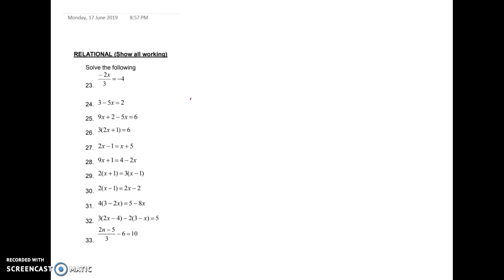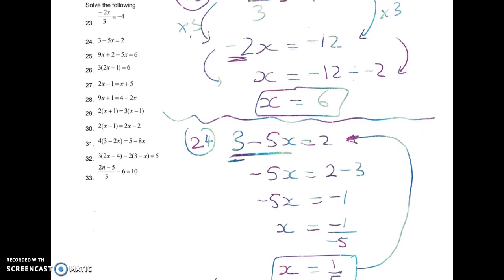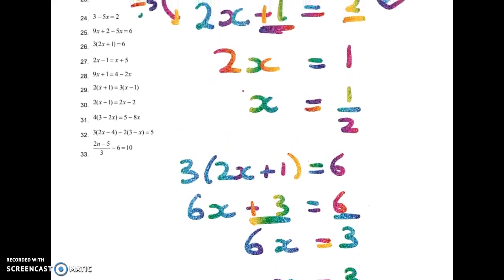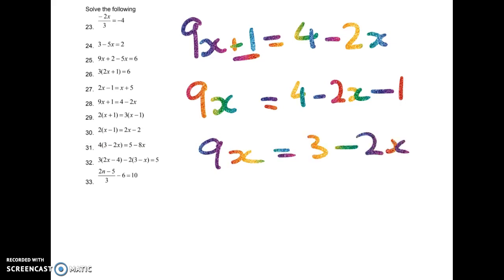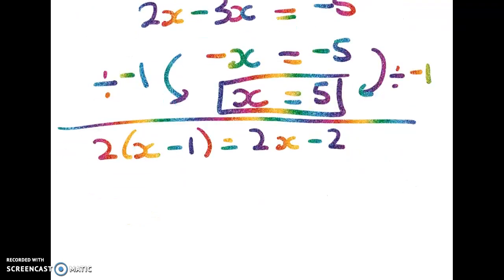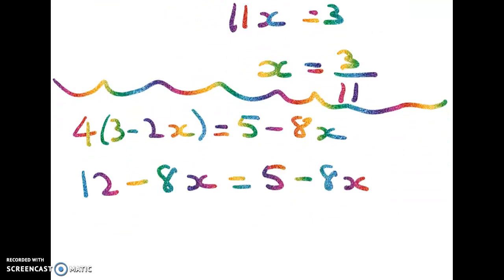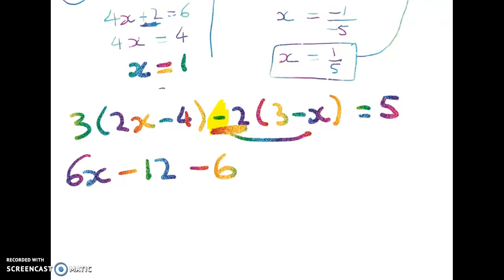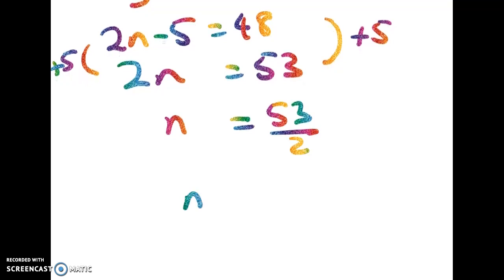9 MAT Weka 2019 - JAF Practice Linear Eqs and Graphs -Q23-33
JAF Practice Questions 23-33 (equations, not in context).